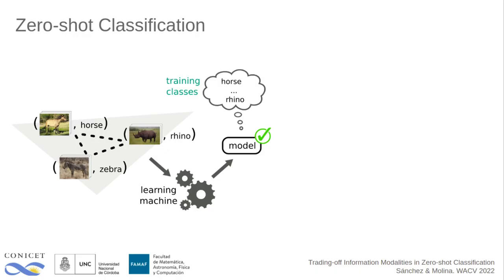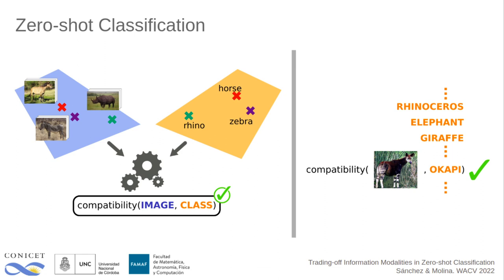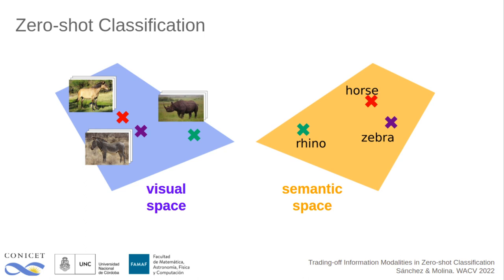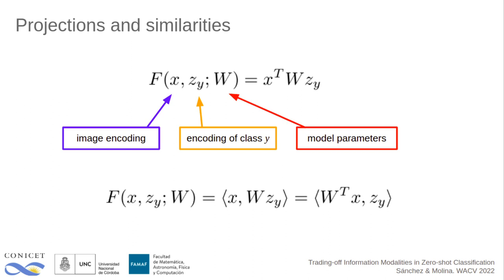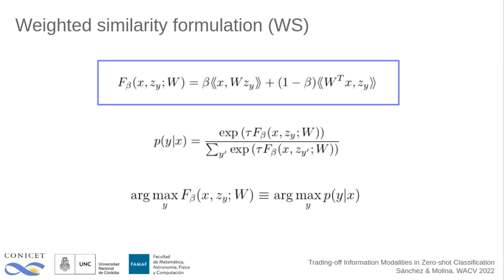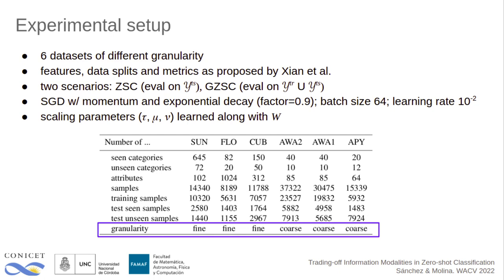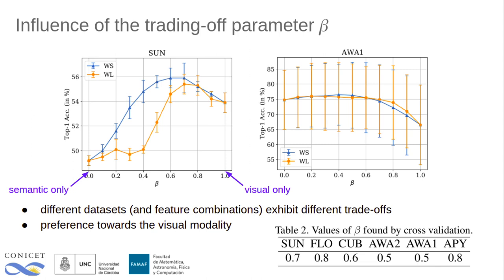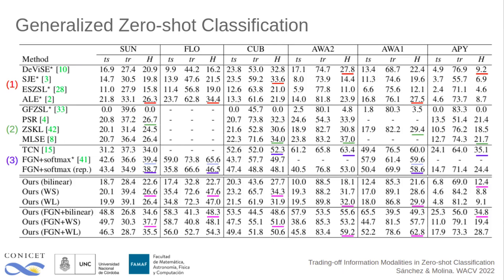Trading-off Information Modalities in Zero-shot Classification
Authors: Jorge Sanchez (CONICET)*; Matias Daniel Molina (National University of Córdoba) Description: Zero-shot classification is the task of learning predictors for classes not seen during training. A practical way to deal with the lack of annotations for the target categories is to encode not only the inputs (images) but also the outputs (object classes) into a suitable representation space. We can use these representations to measure the degree at which images and categories agree by fitting a compatibility measure using the information available during training. One way to define such a measure is by a two step process in which we first project the elements of either space visual or semantic) onto the other and then compute a similarity score in the target space. Although projections onto the visual space has shown better general performance, little attention has been paid to the degree at which the visual and semantic information contribute to the final predictions. In this paper, we build on this observation and propose two different formulations that allow us to explicitly trade-off the relative importance of the visual and semantic spaces for classification in a zero-shot setting. Our formulations are based on redefinition of the similarity scoring and loss function used to learn the projections. Experiments on six different datasets show that our approach lead to improve performance compared to similar methods. Moreover, combined with synthetic features, our approach competes favorably with the state of the art on both the standard and generalized settings.